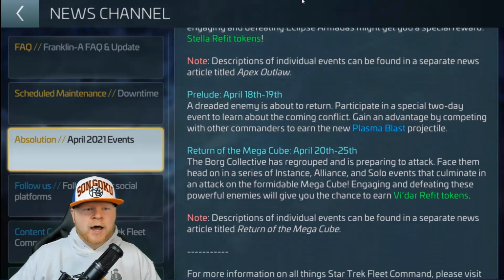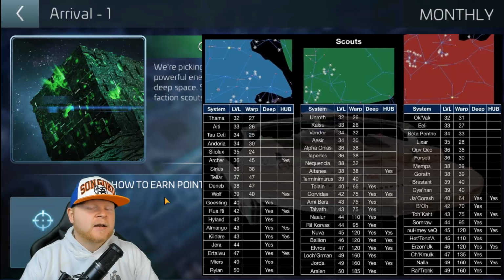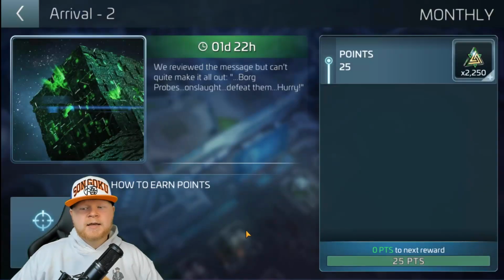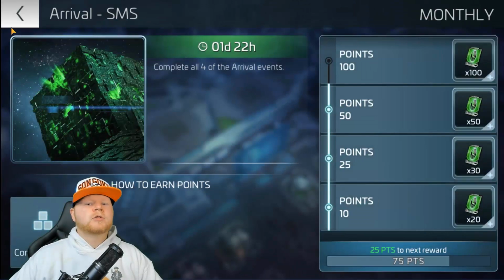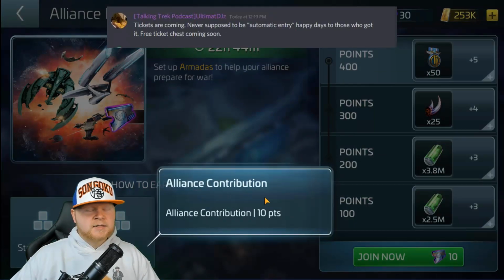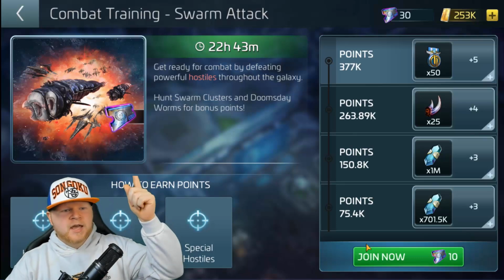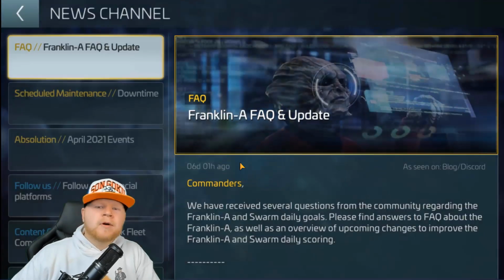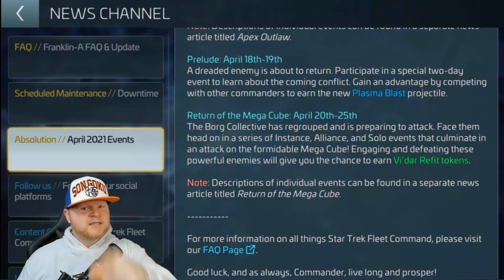Borg Arrival! | Star Trek Fleet Command brings them back! | Plasma Projectile Update | Map 4 Scouts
So most people were expecting a leisurely Sunday stroll with a nice quite game day. WELL TOO BAD! Welcome @everyone to the (re)introduction of the Borg with the Arrival quest coming for players level 26+! I go through all the answers of how to complete the four quests through these two days as well as provide updates to certain changes for upcoming events!

Topics covered:

1. Arrival Parts 1-4
2. Projectile skin update
3. Star Trek Fleet Command goes green!
4. If you have any game mechanic questions, feel free to drop those questions in the comments!

Wanna buy Deuce something? Here's the Amazon wish list!: